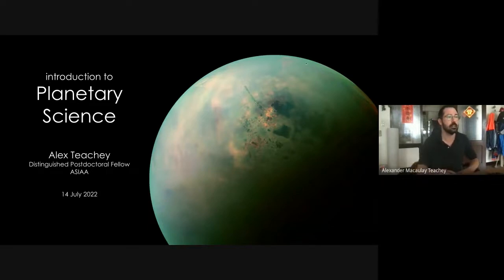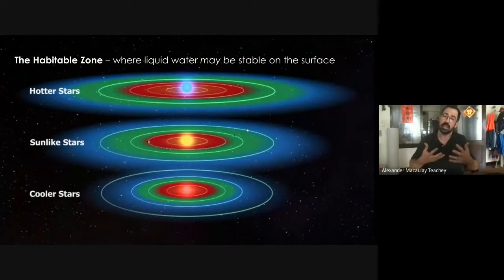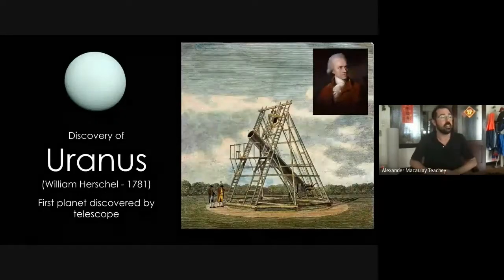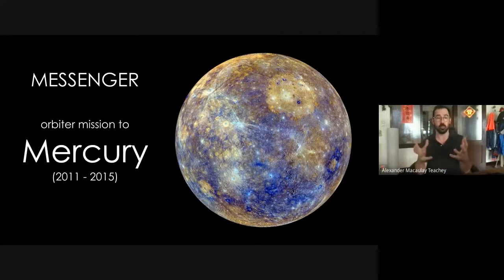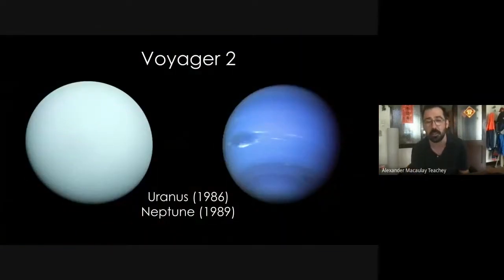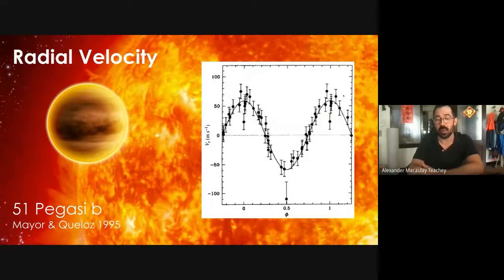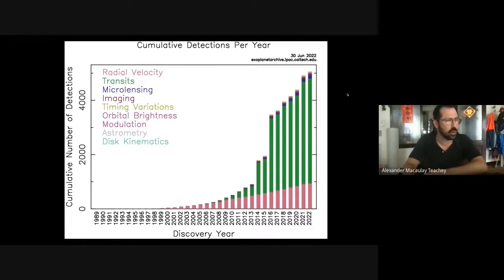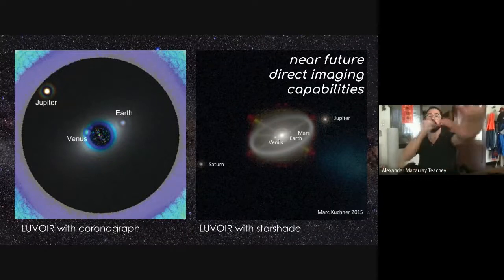9. Alex Teachey: Planetary science